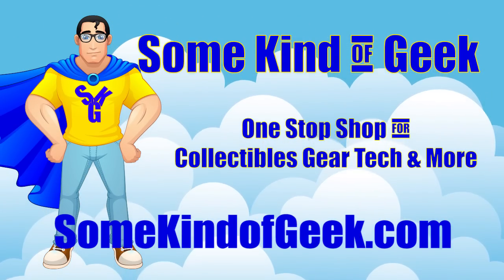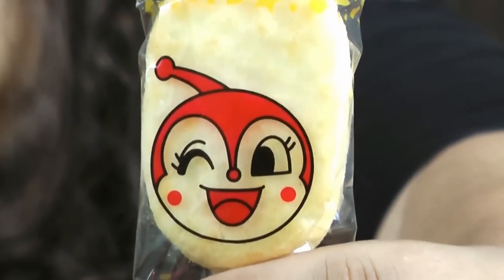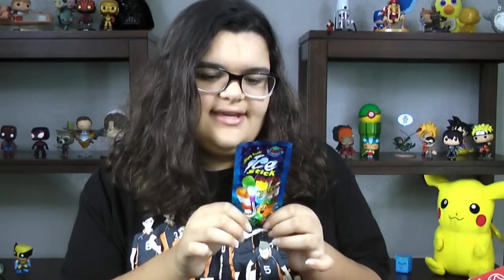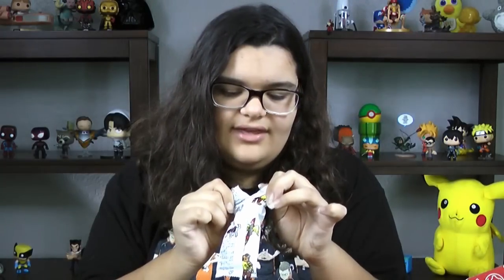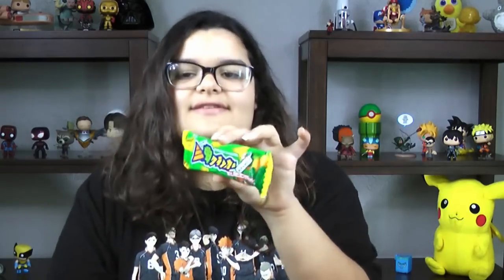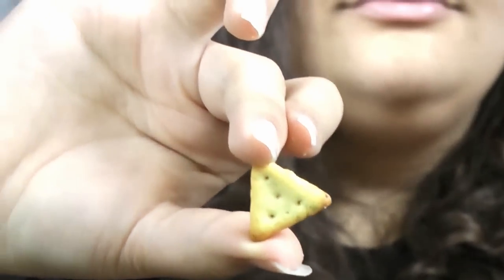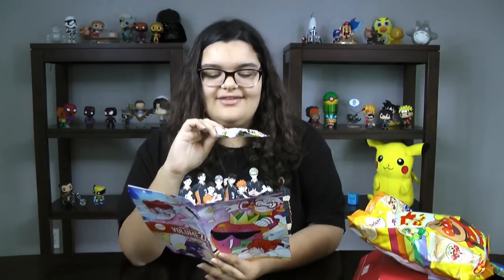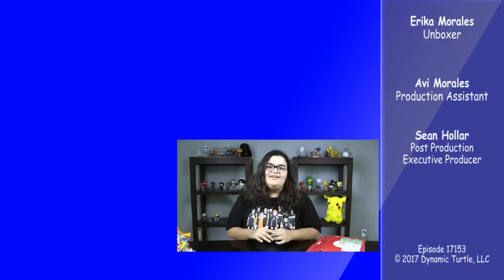Japan Crate 24 Unboxing with Erika - AEI Online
Japan Crate 24 Unboxing with Erika